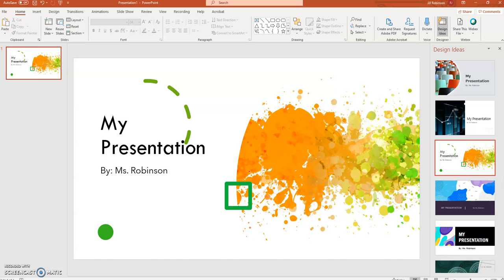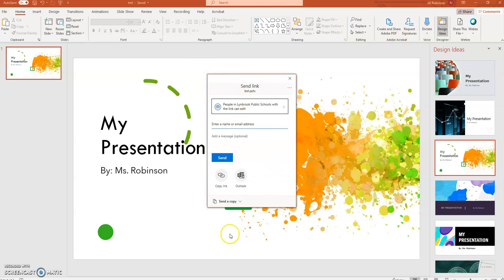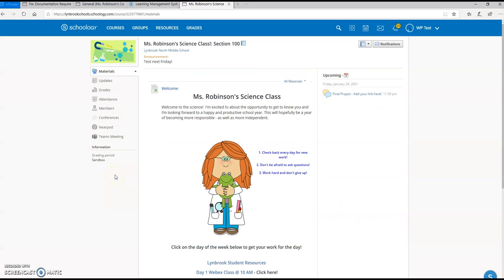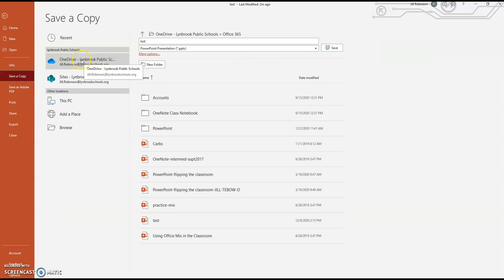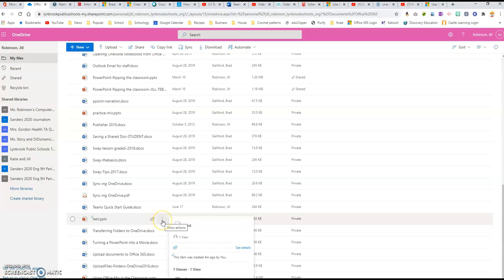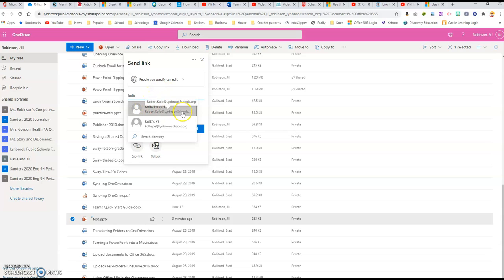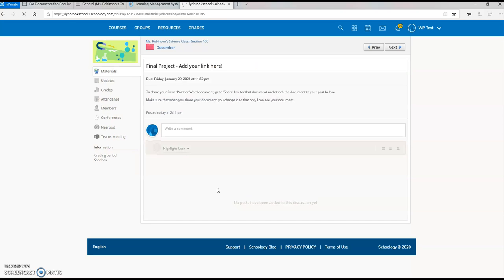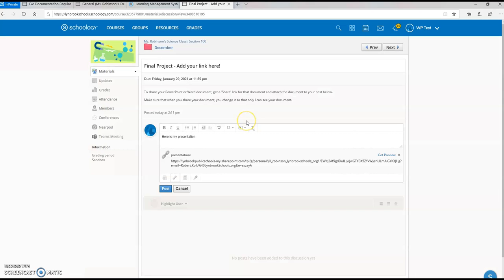Schoology 101 for Students - Sharing an Office 365 link to a Schoology Assignment/Discussion